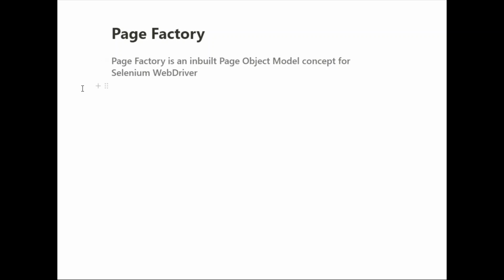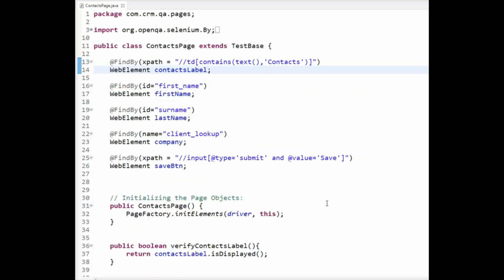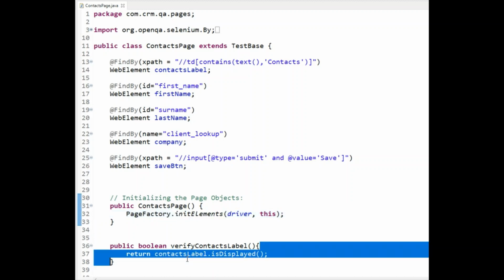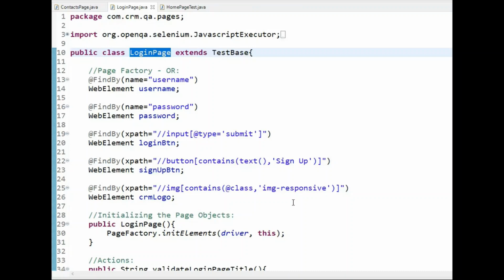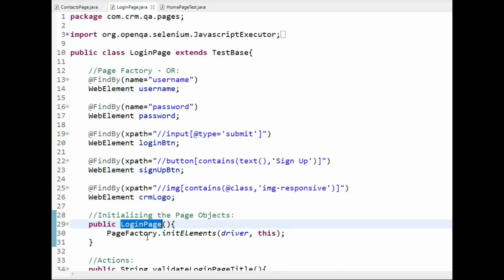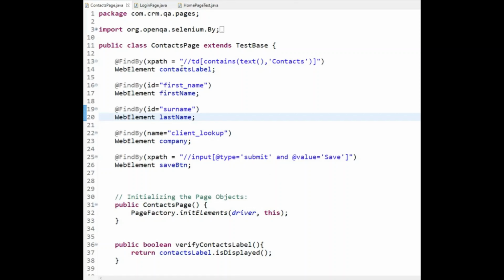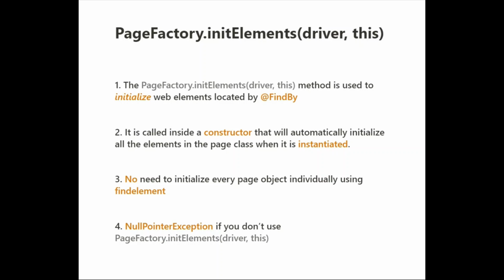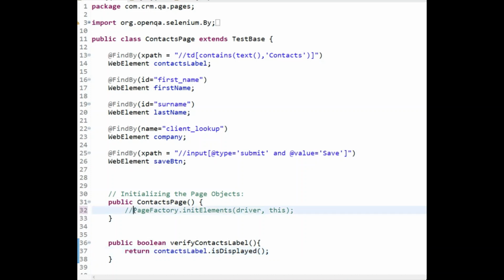PageFactory.initElements(driver, this) ?? | QA Automation Talk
PageFactory.initElements() static method takes the driver instance of the given class and the class type, and returns a Page Object with its fields fully initialized.